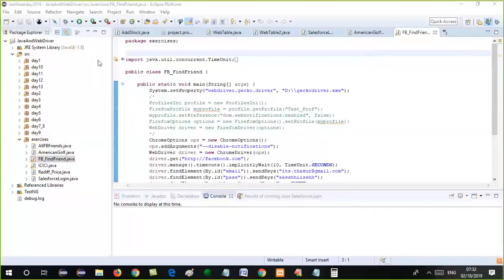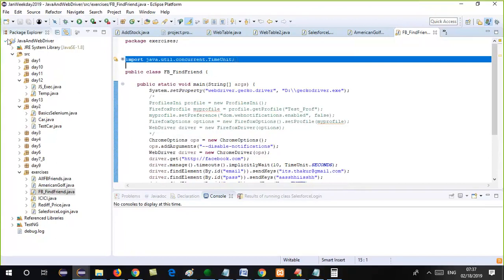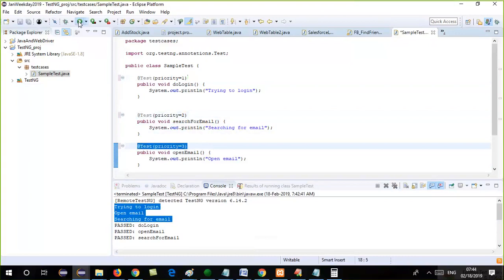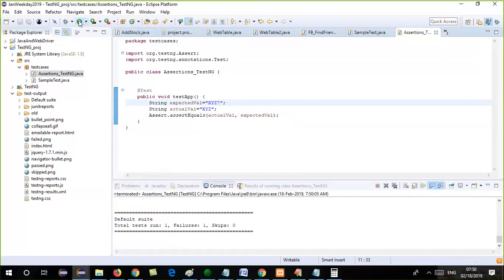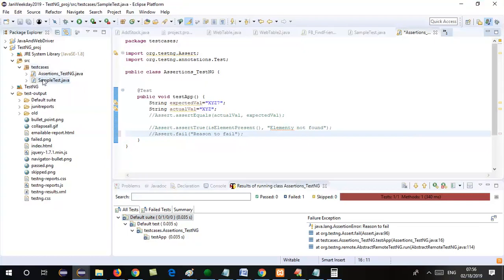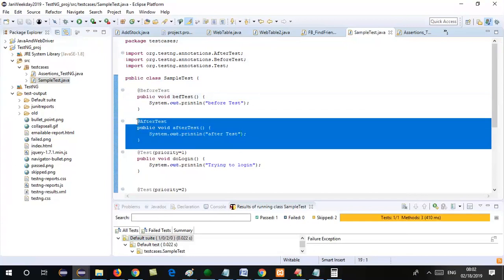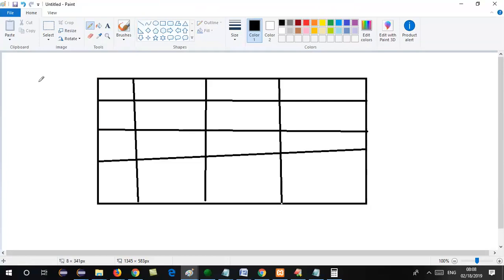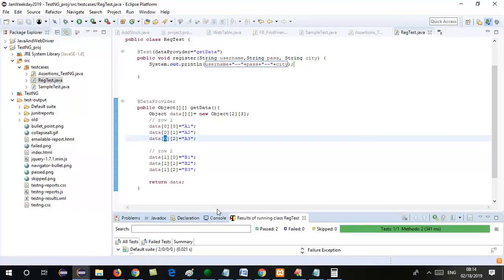Selenium Test Case with TestNG Tutorial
This tutorial is based on TestNG and how to build test cases with the help of TestNG.
This tutorial covers following aspects:

1. How to use TestNG configuration methods with parameters
2. How to configure your test
3.Creating the XML file for TestNG
4. Lauching your tests with Eclipse
5. How to make the test design a little better for the future